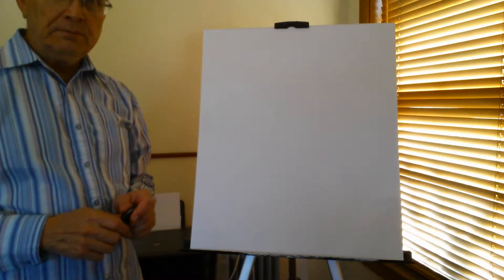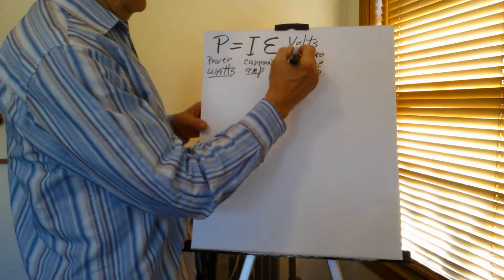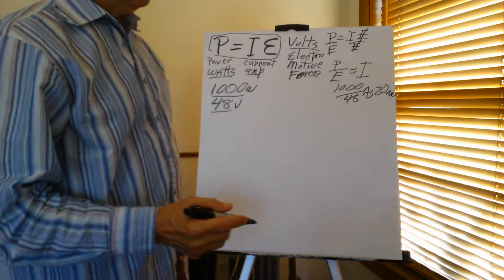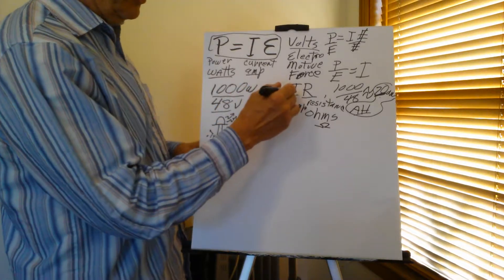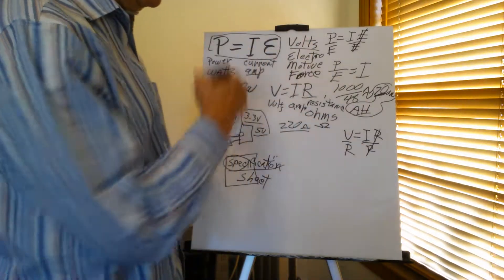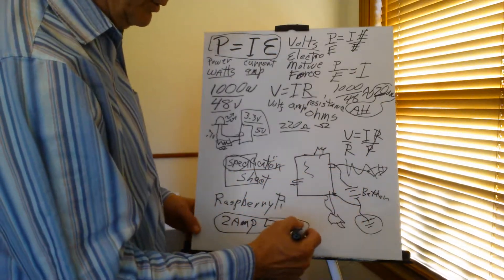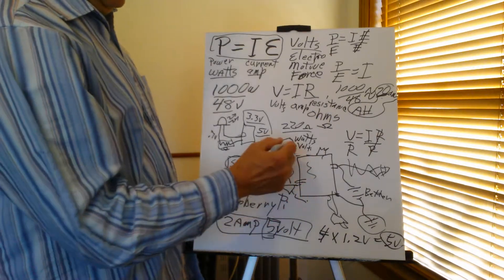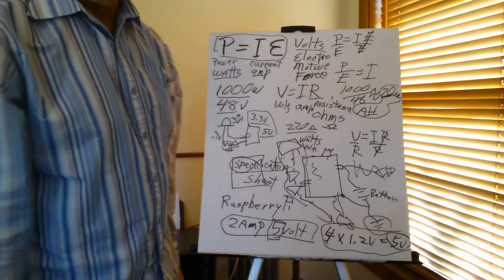Basic Electronic Theory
Basic electronic theory including power, current, voltage and ohm calculations. This also includes a basic formula manipulation demonstration.